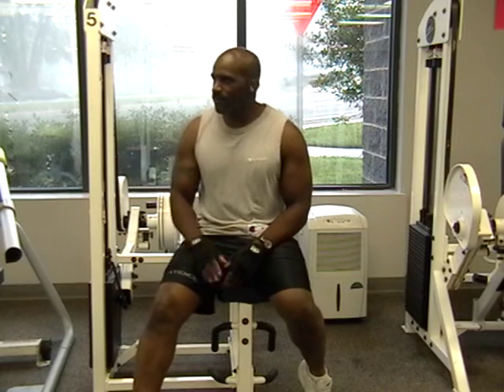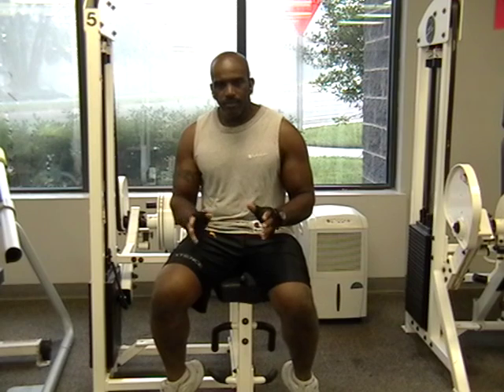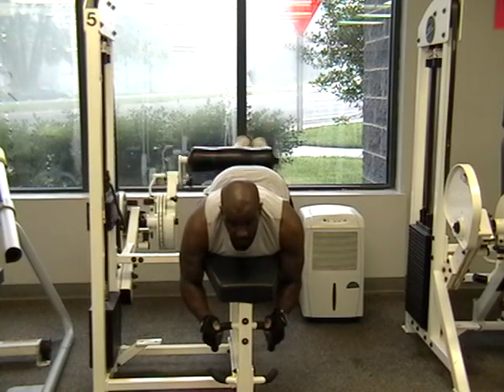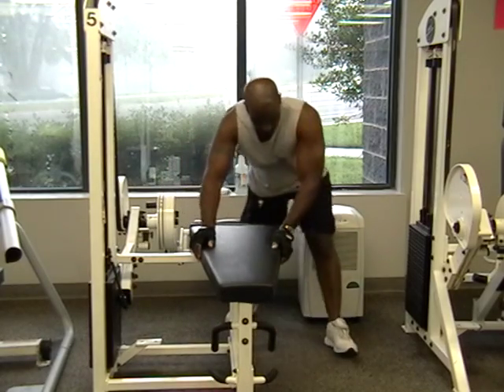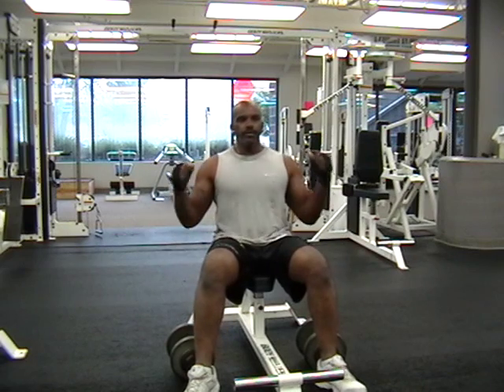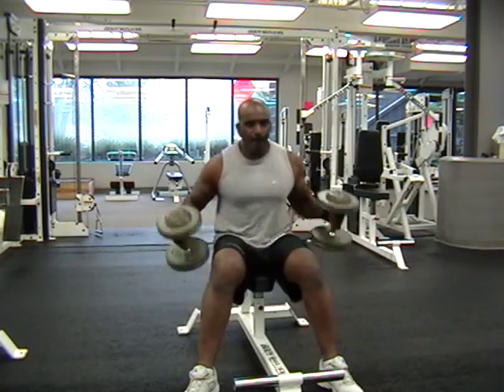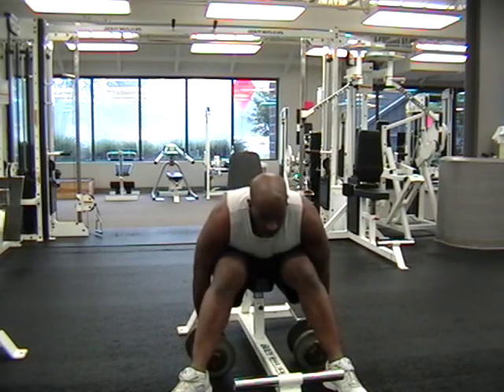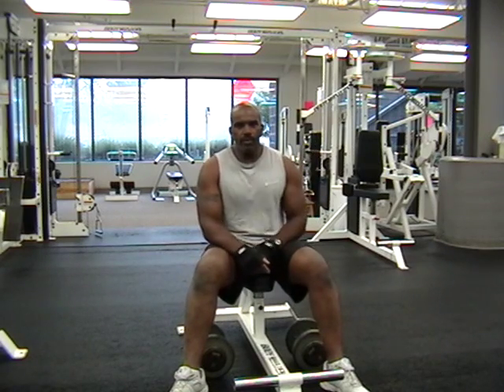Gym Intro 3 of 6 Leg Curls and Shoulder Press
Smaller Gyms get crowded early so break  up, your routine. by doing two exercises, by going to